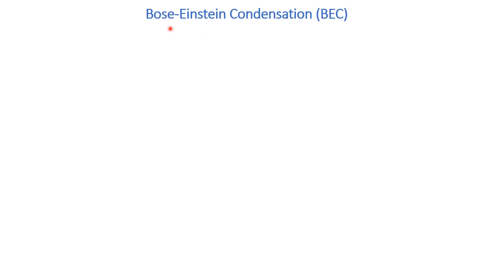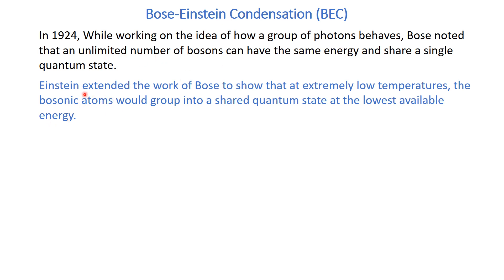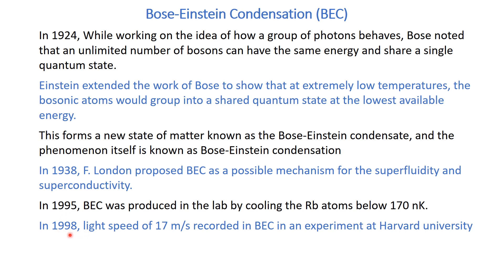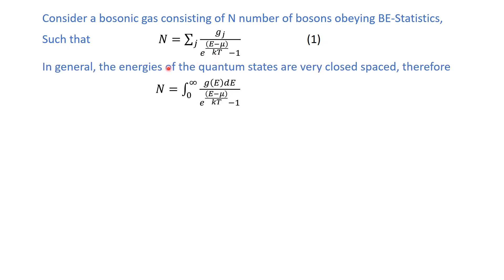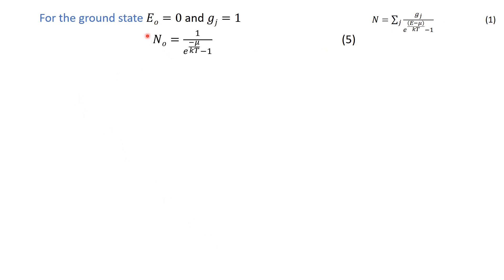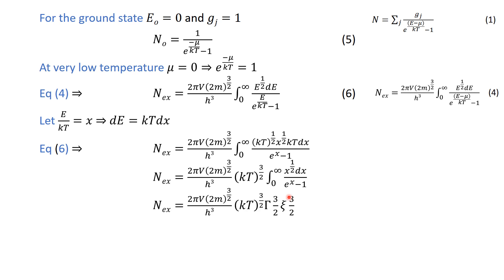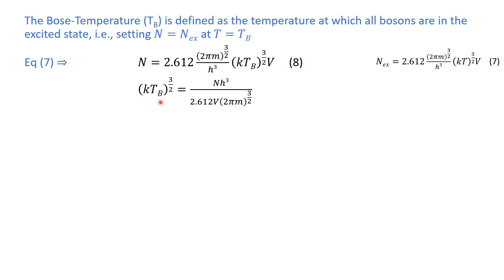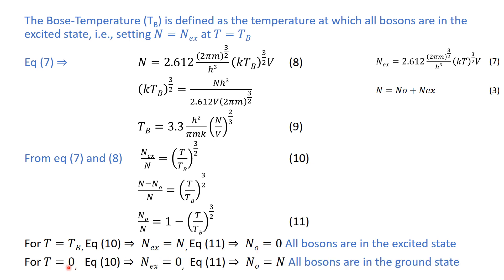Bose Einstein Condensation BEC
BS-6 thermodynamics and statistical mechanics